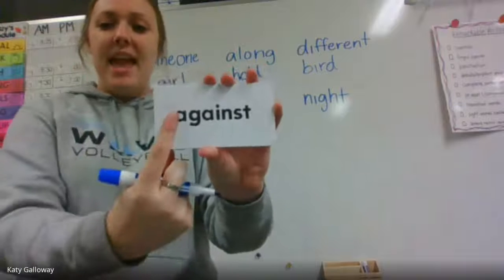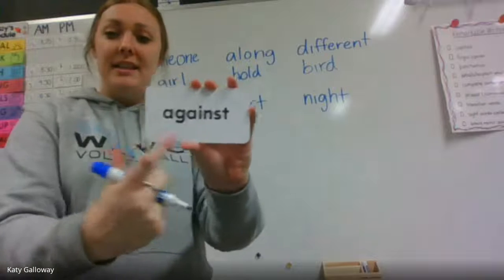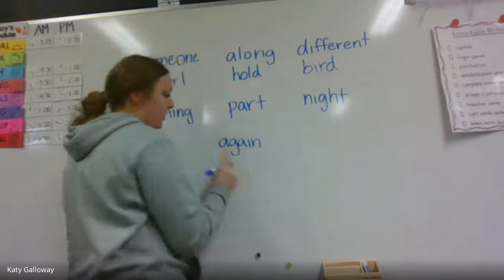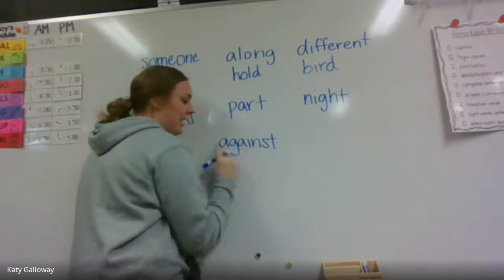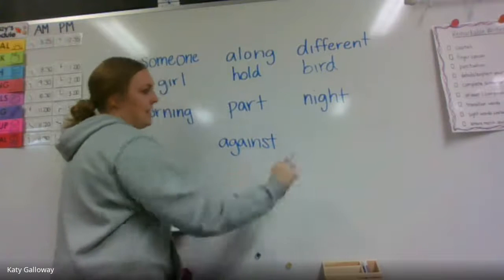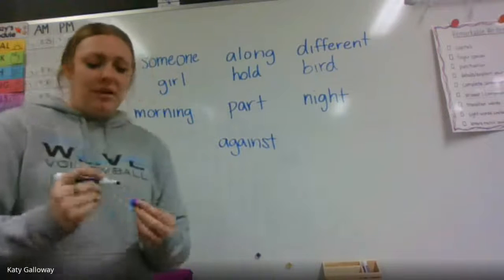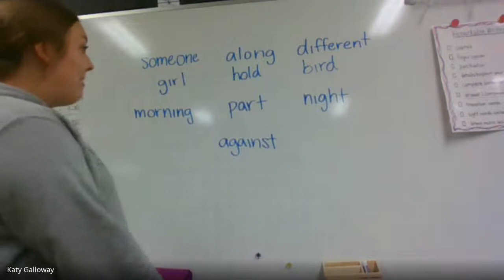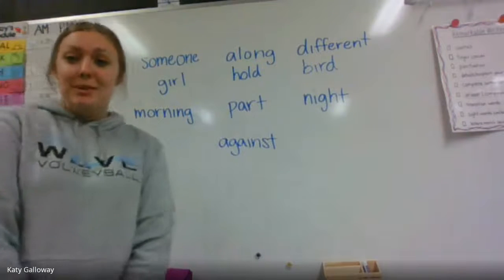HFW Practice Thursday